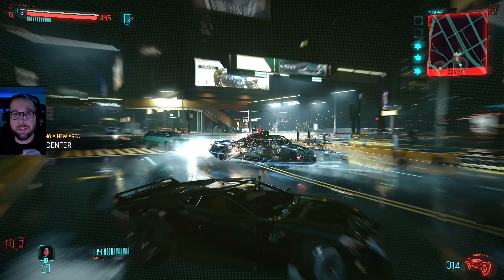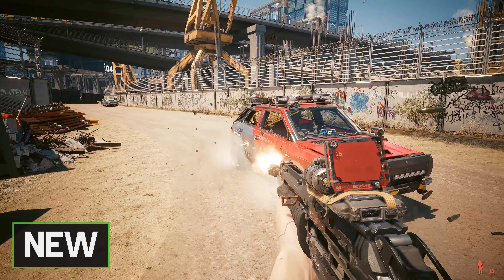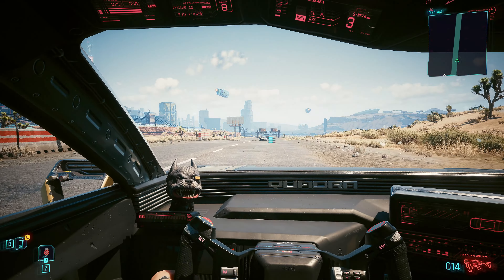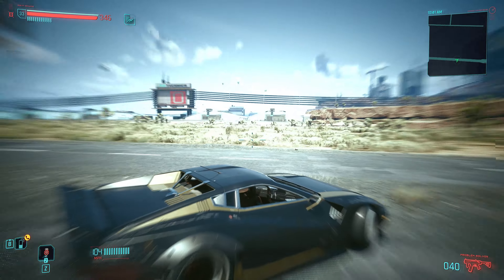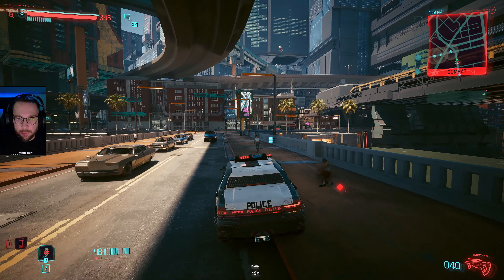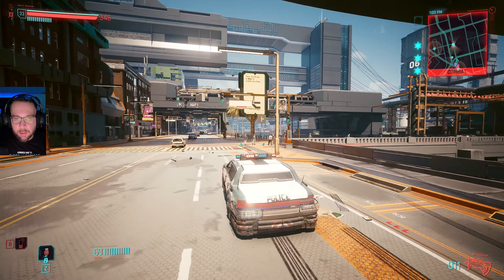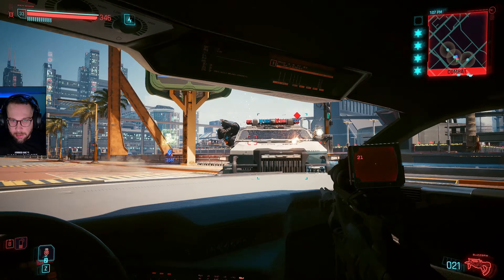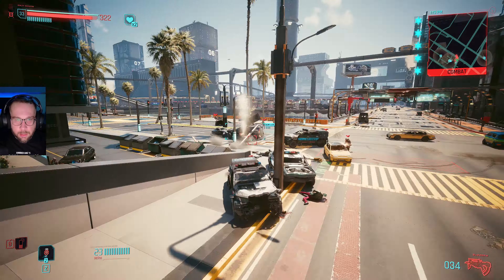Cyberpunk 2077 | Surviving A Max Wanted Level In The 2.0 Update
Cyberpunk 2077 update 2.0 gameplay, highlighting the new police system & vehicular combat.
Phantom Liberty is on its way, and these changes to Cyberpunk are complete game-changers!

Access provided by CD Projekt RED. PC gameplay.

00:00 Intro
00:27 Vehicle Changes
02:27 Police 2.0
09:10 Outro